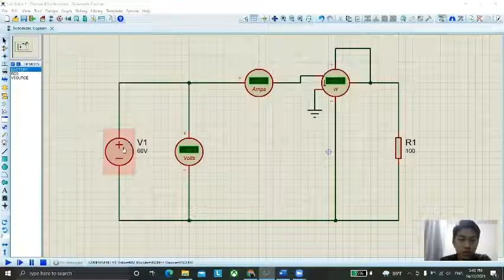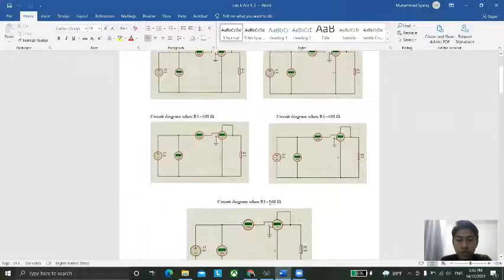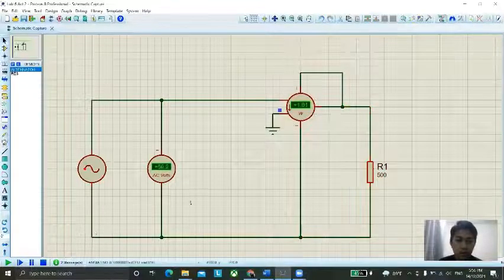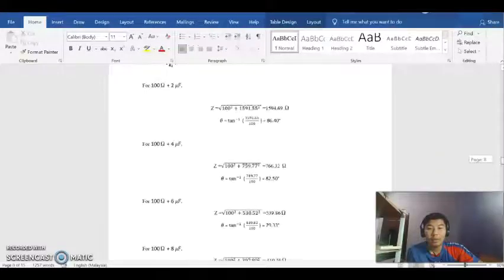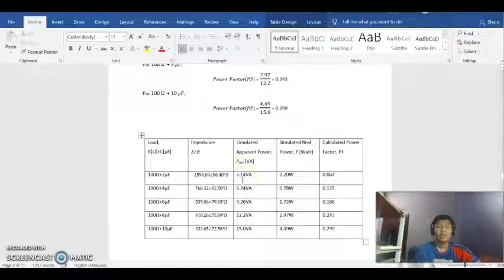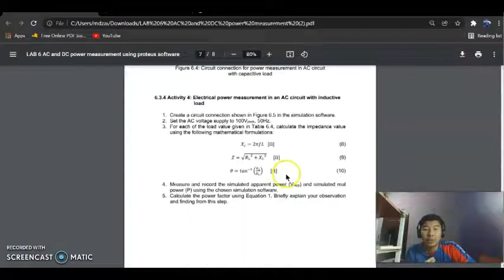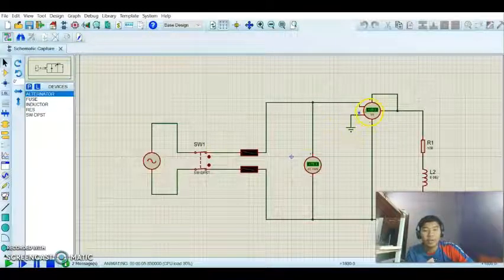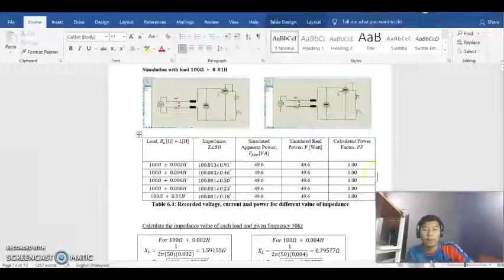BEV20501 GRP 4 SEC 9 LAB6